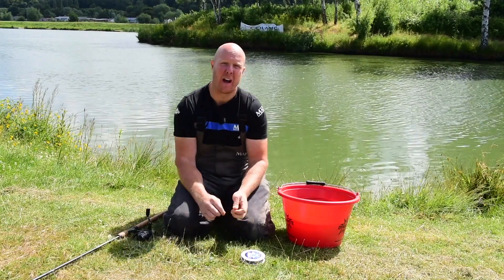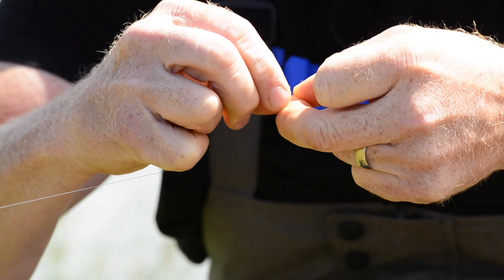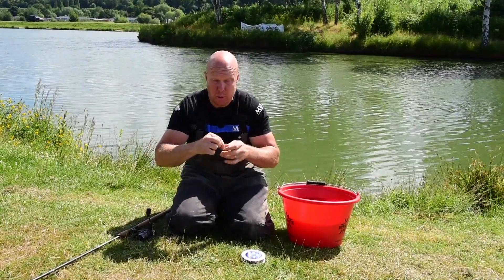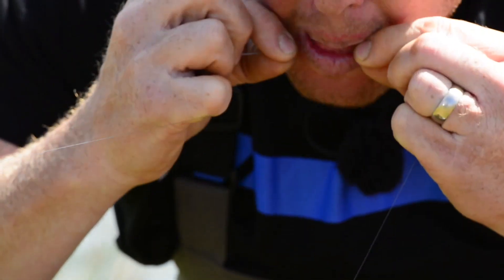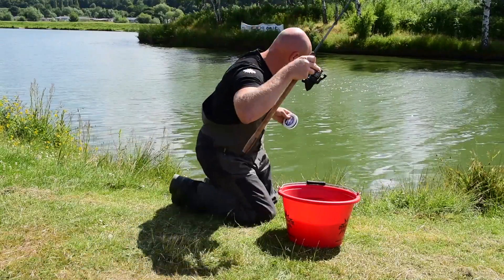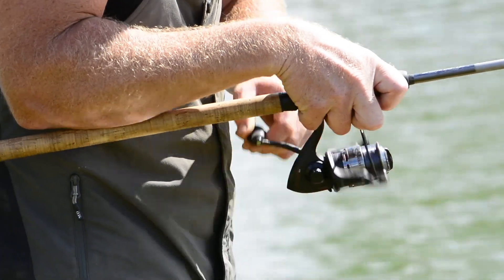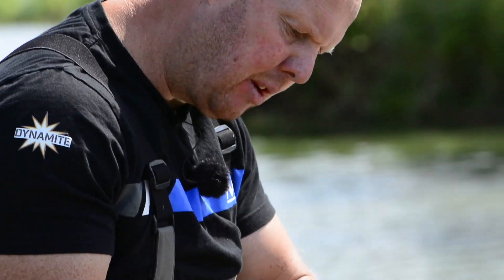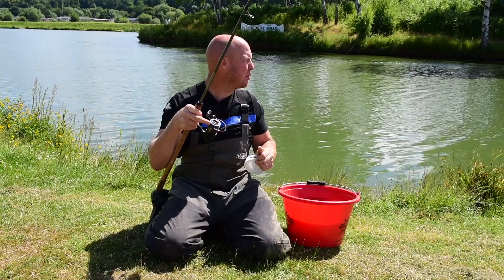How To Spool A Fishing Reel - Andy May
Clip taken from Episode 3 of Winning Ways - View the full 90+ minute Episode

How to spool a fishing reel perfectly every single time